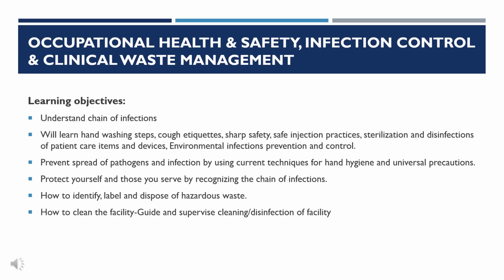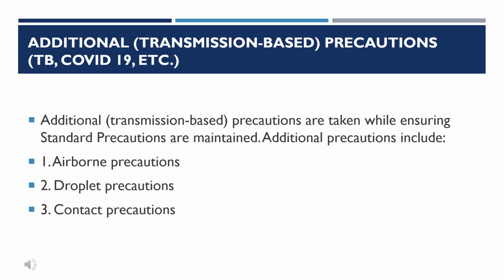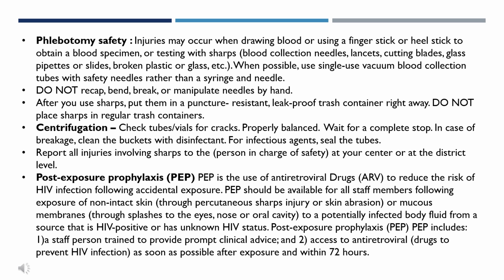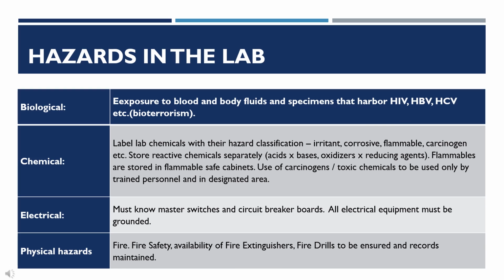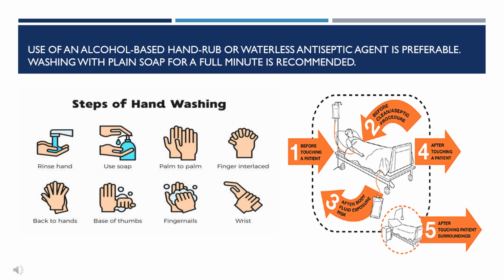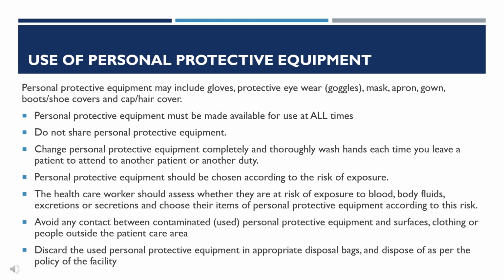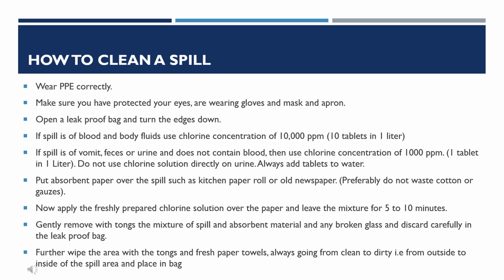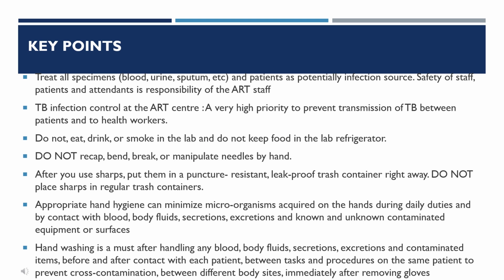Module 12 Infection Prevention & Control VIDEO